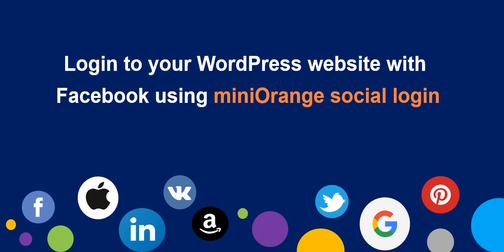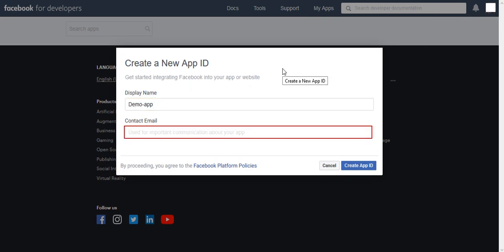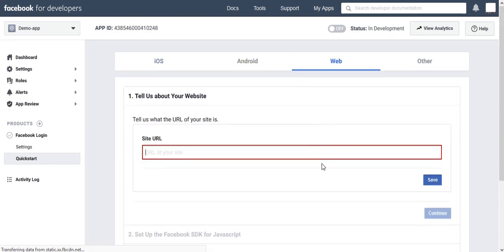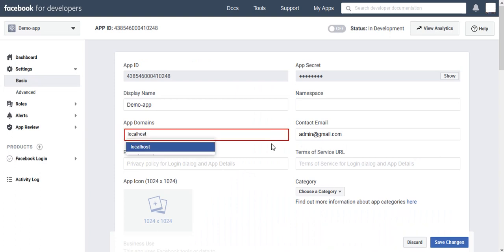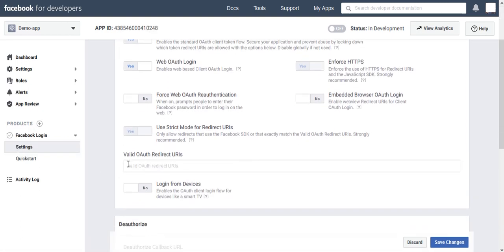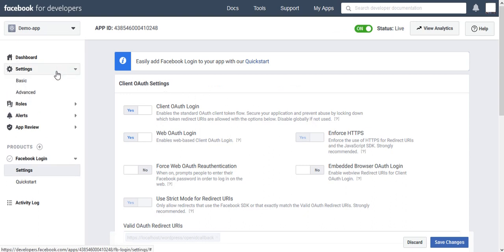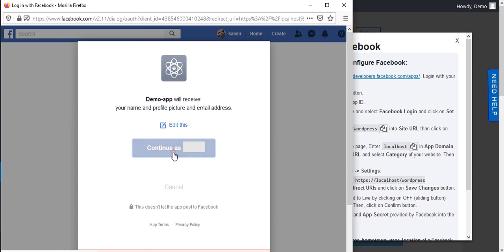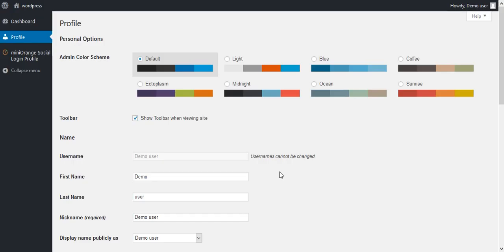WordPress: Social Login | How to Setup Custom Facebook App in miniOrange Social Login plugin?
Login to your WordPress website with Facebook using miniOrange's FREE Social Login Plugin. This plugin also enables social sharing.

This video is a step by step process for setting up Facebook login to your website.